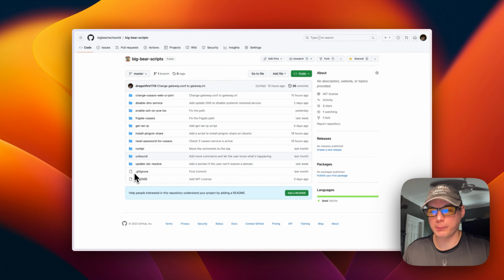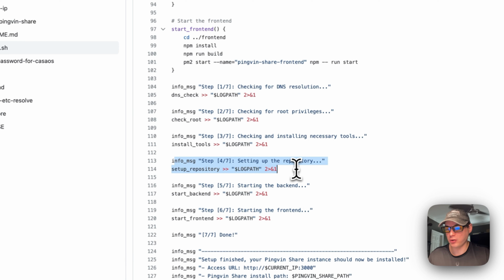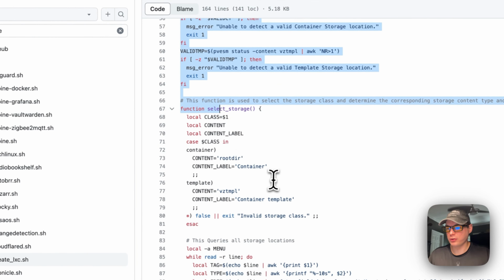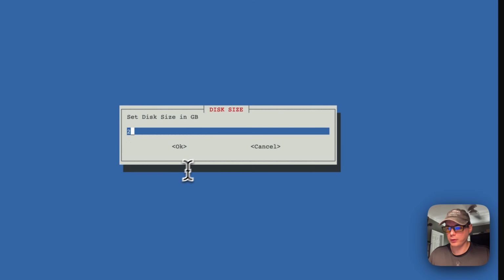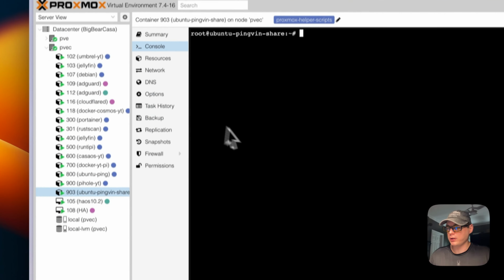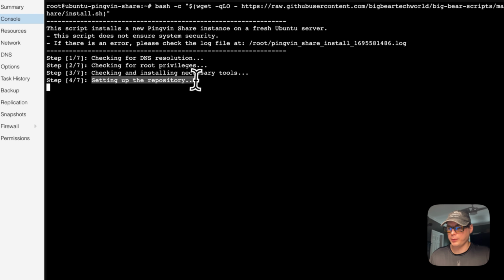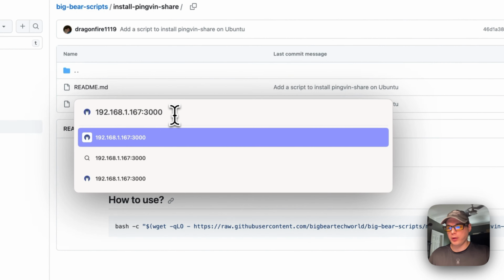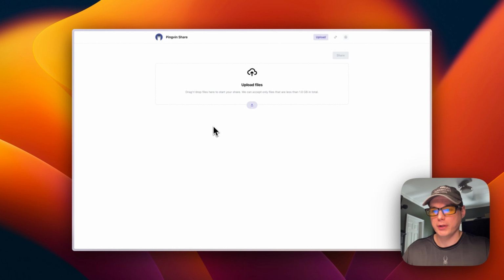How to install Pingvin Share on Proxmox Ubuntu LXC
Learn how to effortlessly install Pi-hole on Proxmox LXC! 🌟 In this comprehensive guide, I will guide you through each step so you can learn.

🔍 Table of Contents:

00:00 Intro
00:42 Explain Pingvin Share Script
03:36 Explain Proxmox Helper Script
05:30 Install Ubuntu LXC
08:30 Install Pingvin Share
12:30 Show UI
14:43 Ending